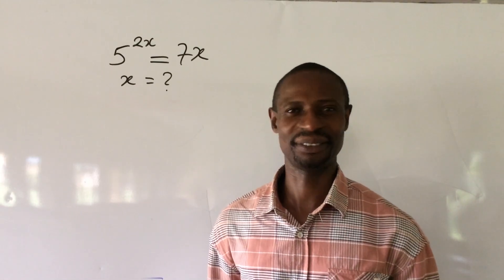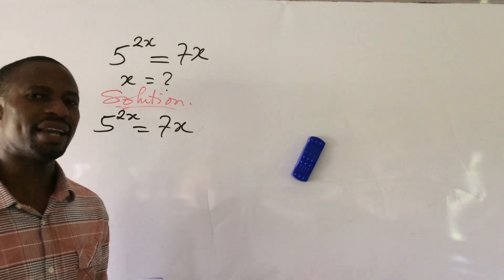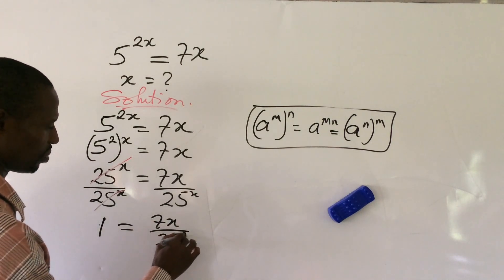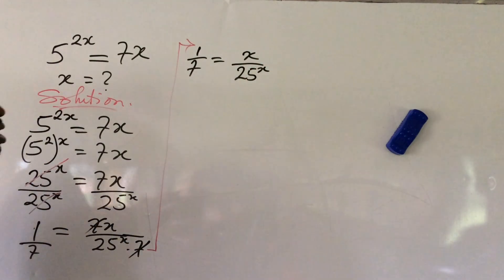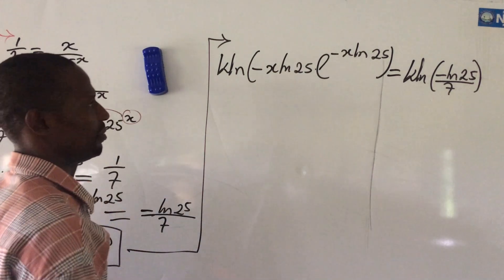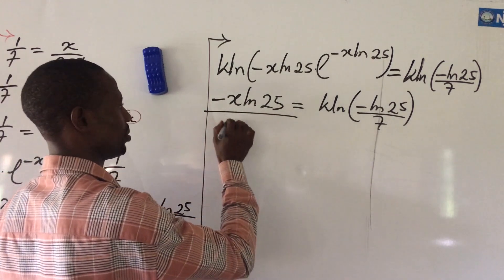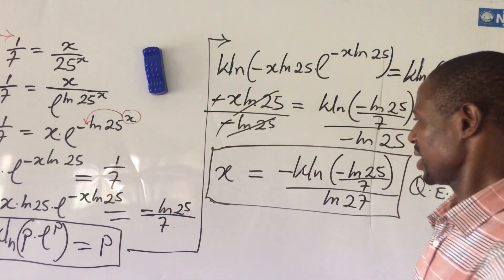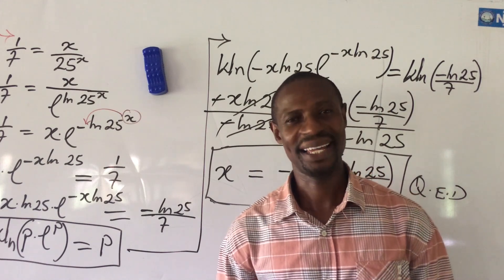Solving Exponential Equation 5^2x=7x Using Lambert Wn Function | Lambert w function introduction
Solving Exponential Equation 5^2x=7x Using Lambert Wn Function is a well detailed video clip which explains clearly the hidden secrets to solving challenging exponential equations.
Here, Jakes gives the functionality of the Lambert W function and how it is applied in solving tough exponential equations.

Watch from the beginning to the end without skipping any parts of this video for the full detail.
Also drop in the comment section bellow any question or contribution with regards this solution.

Loving you all like never before. 💖💖💕💕❤️❤️😍😍